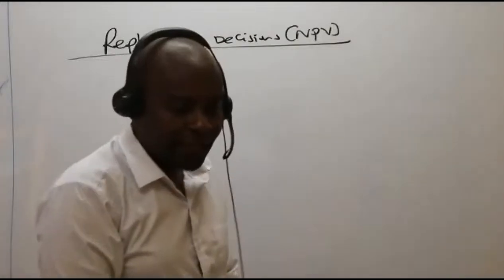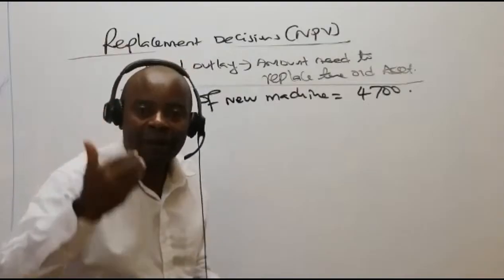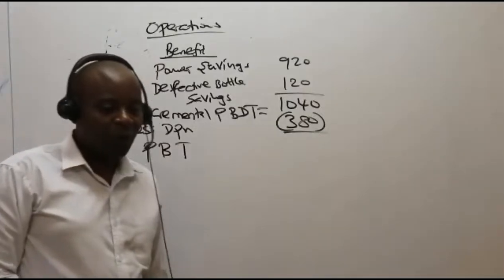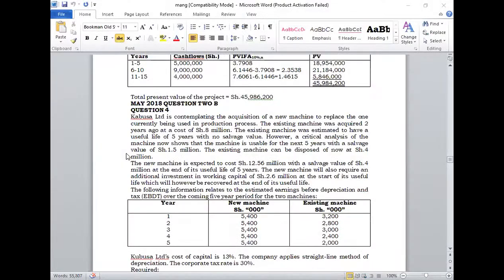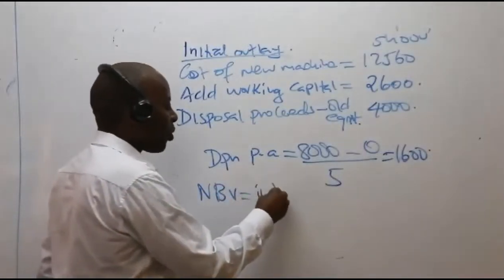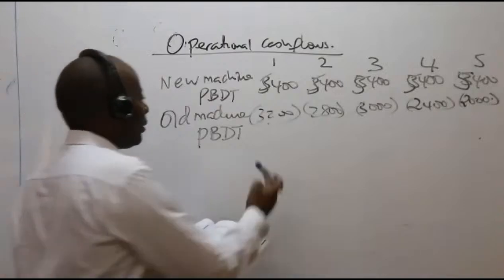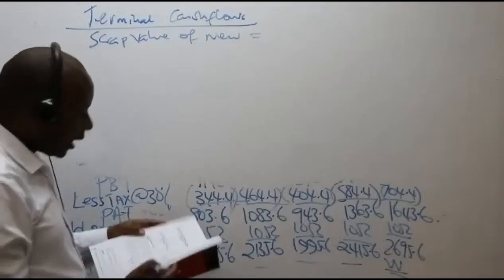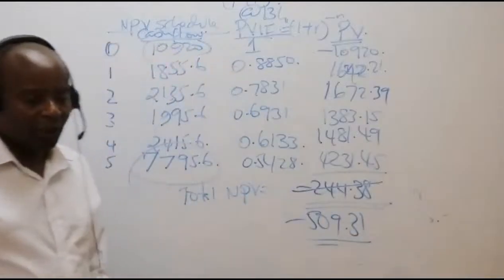FM-Replacement Decision-CPA KENYA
𝗕𝗹𝗮𝗰𝗸 𝗡𝗼𝘃𝗲𝗺𝗯𝗲𝗿 𝗢𝗳𝗳𝗲𝗿𝘀 𝗦𝘁𝗶𝗹𝗹 𝗢𝗻! 🔥
 Videos + Live Classes Offer
  CPA ' ATD ' CAMS ' CIFA ' CFFE — Ksh 2,000 per unit
 Paybill: 6242839
 Account: Unit name
Then forward the M-Pesa message to 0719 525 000